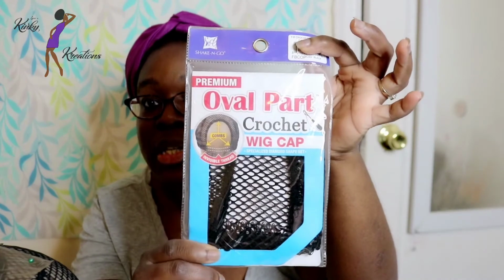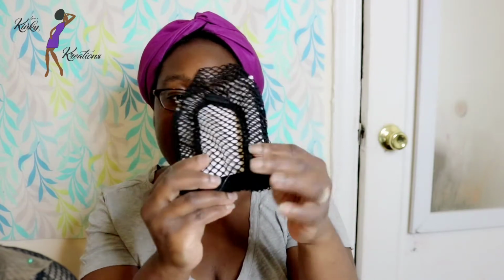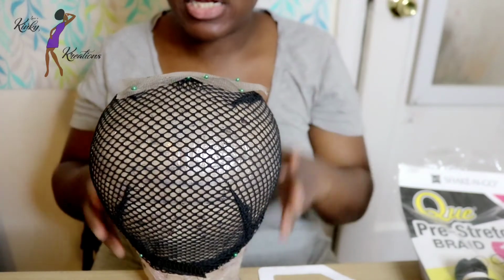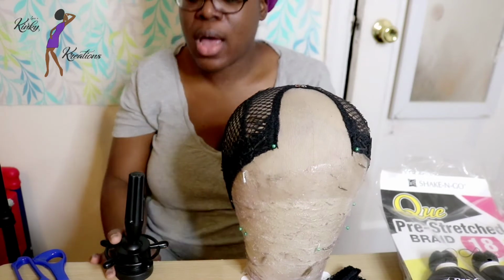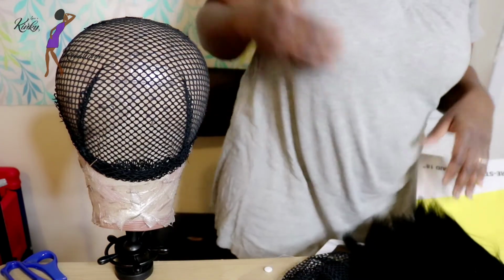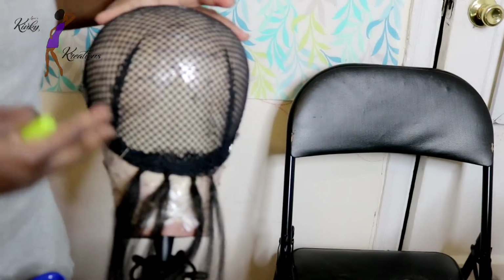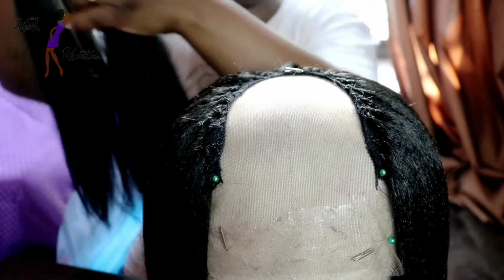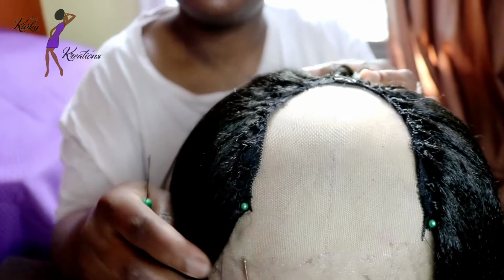New🚨🚨 SHAKE N GO FREETRESS PREMIUM OVAL PART CROCHET WIG CAP + Crochet Wig| lynnskinkykreations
I hope you all enjoy this video, I hope it's of interest.